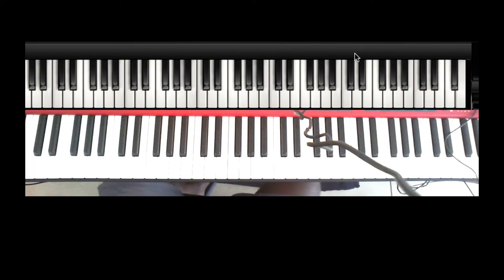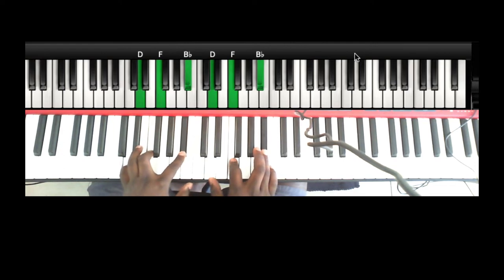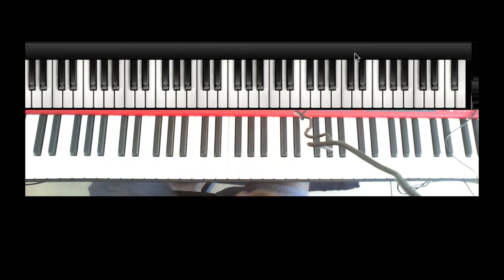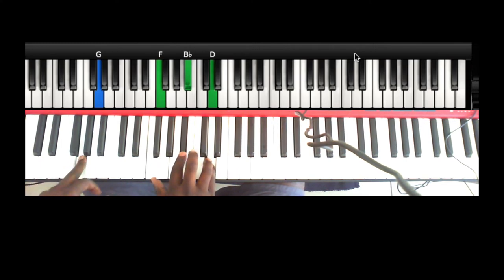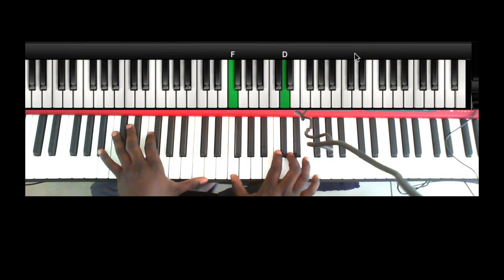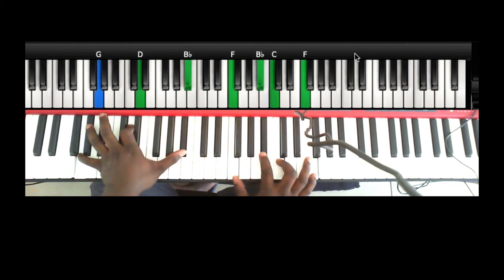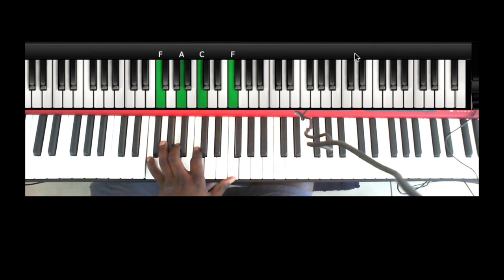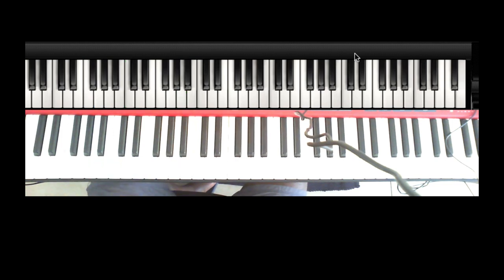YOU ARE THE PILAR THAT HOLDS MY LIFE PIANO TUTORIAL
I STILL NEED TO BUY A NEW CAMERA, MAKING PROGRESS BUT THE SOFTWARES COST USD189.00 THE CHEAPEST.

ANYWAYS I HOPE YOU LEARN SOMETHING